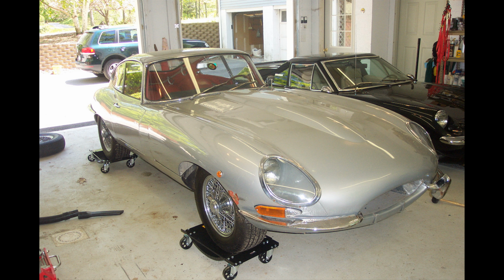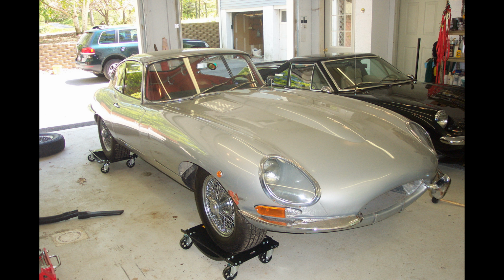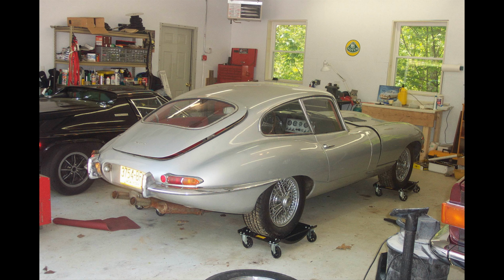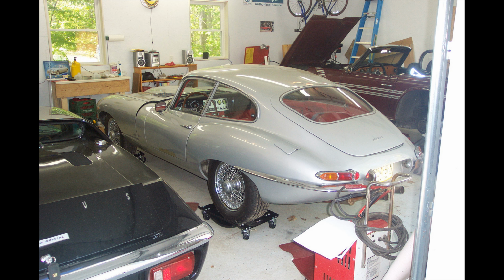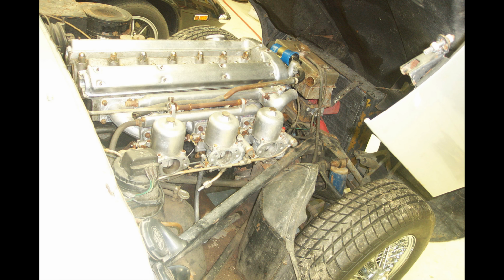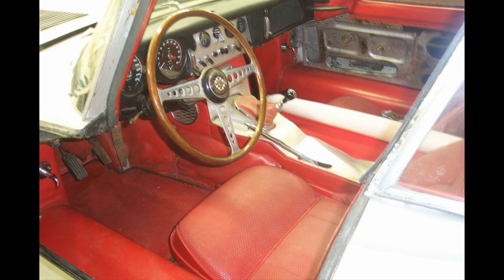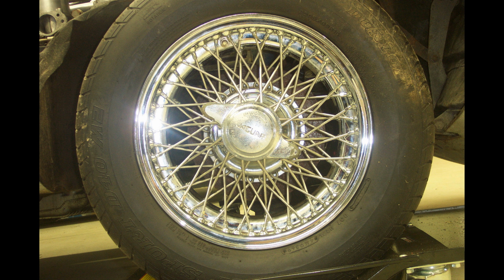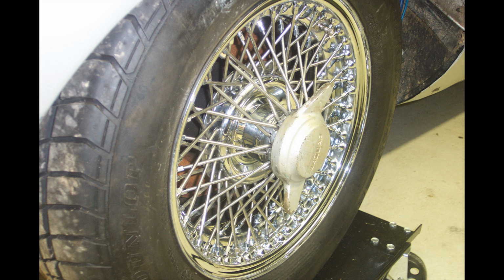Jaguar E Type Series 1. Claret Under Silver. The Way It Was. With Audio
This Jaguar E Type FHC was built in August 1962, sold in Italy.  Drove the first 20 years or so in Italy, came to the US and sat in a dry garage for 20 years.  A real barn find, or garage find if you will.  The 3.8 liter engine was whipped and as you can see everything that should be restored needed it.  The body looks great, but I had no idea at the time that I would be decanting a beautiful claret.

Claret was only offered as a standard colour from 1961-2. According to Clausager (former archivist at Jaguar, so speaking with some authority), only 4 cars were painted in this colour. Ultra rare.
Jaguar E Type Series 1 the way I got it.   This version tells you the story from the beginning.  I will be uploading audio versions of the others too.